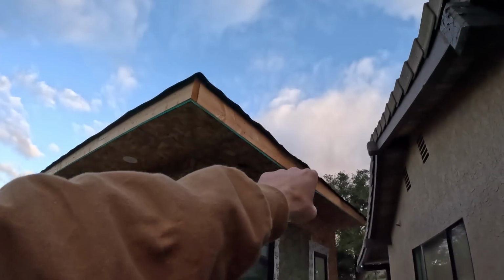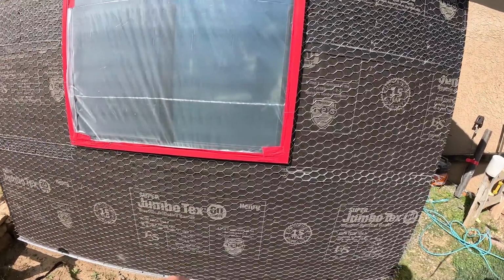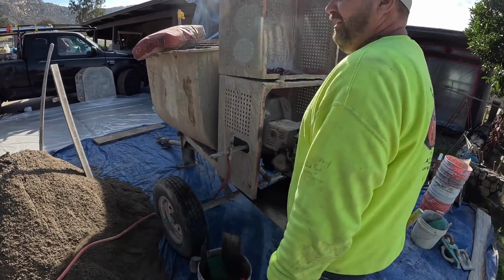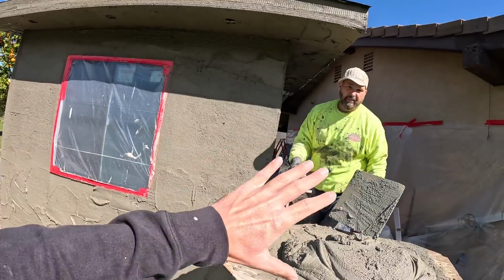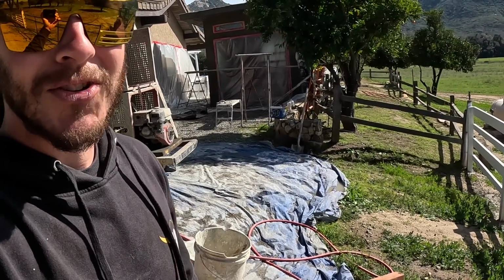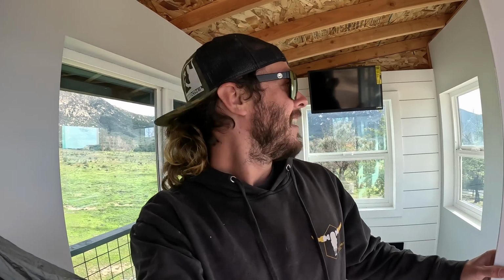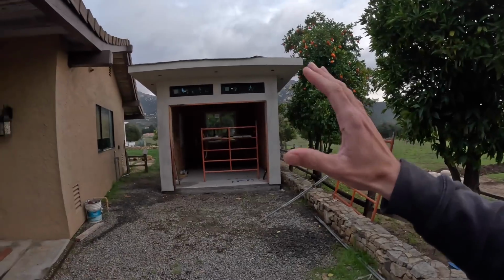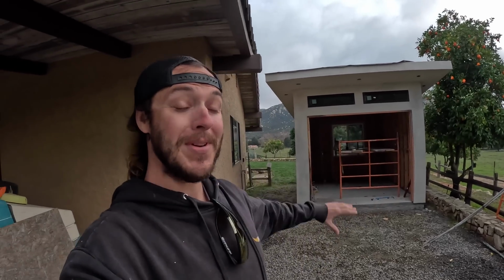Building a Custom Modern Shed! (Part 8)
HYPERLITE UFO LED HIGH BAY LIGHTS:
HYPERLITE 200watt LED FLOOD LIGHT